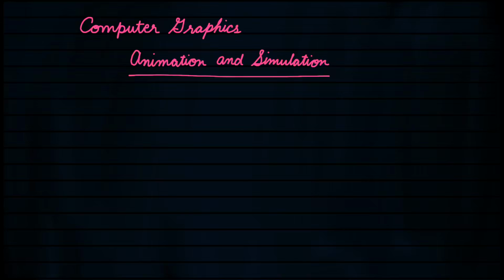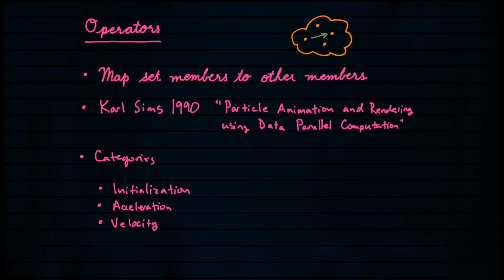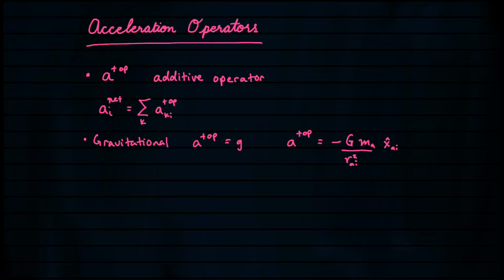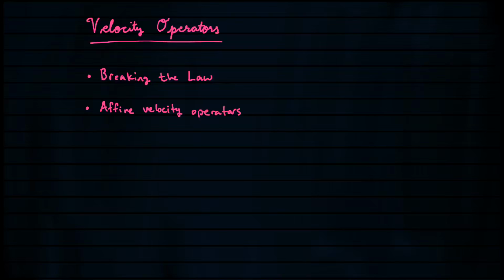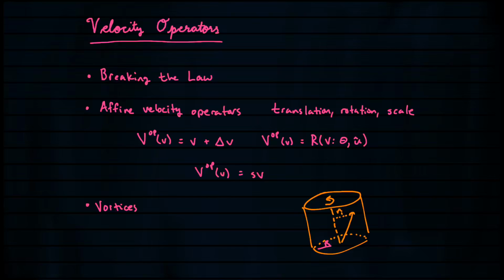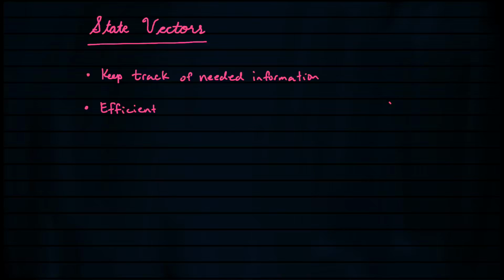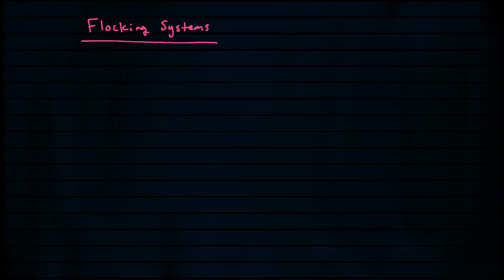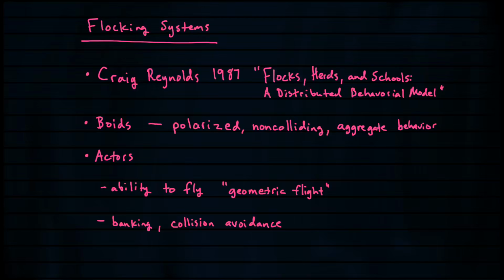CS 482 Particle Choreography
In this video we talk about operators, acceleration and velocity operators, collision avoidance, state vectors, and flocking.